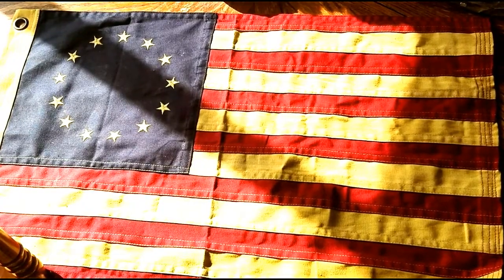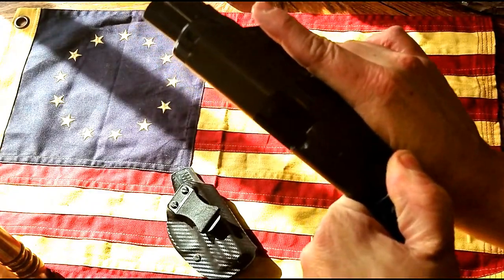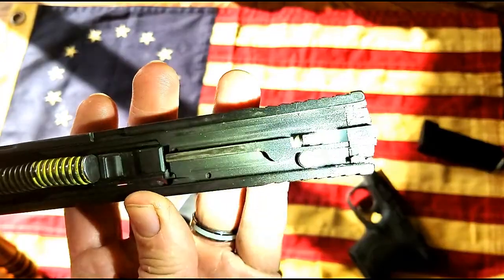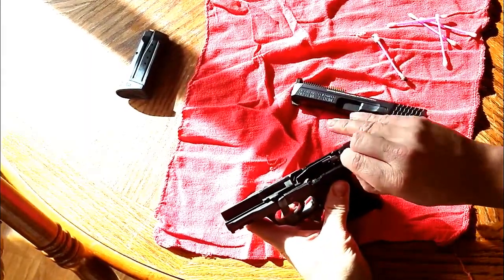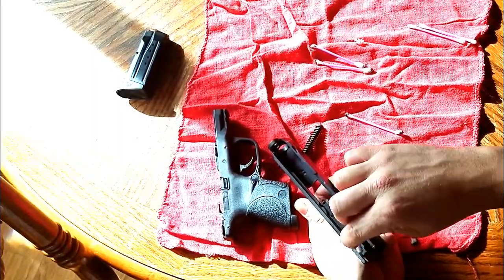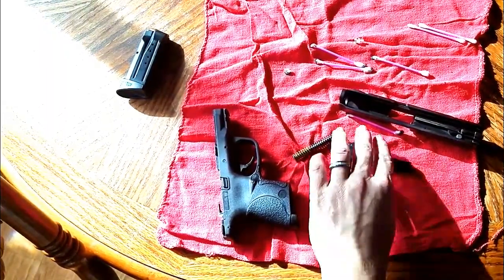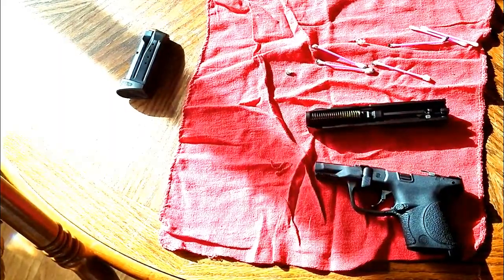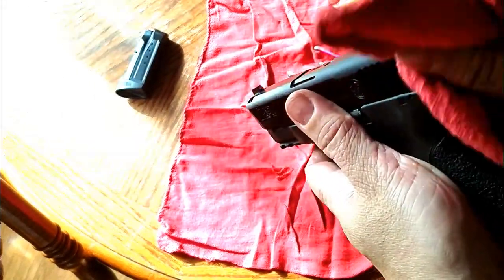CCW: Carry Gun Maintenance